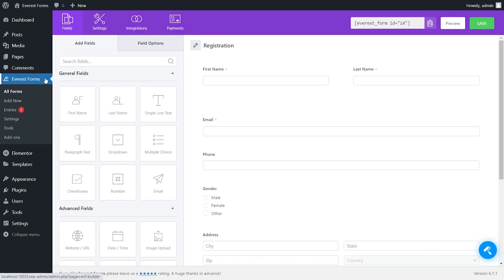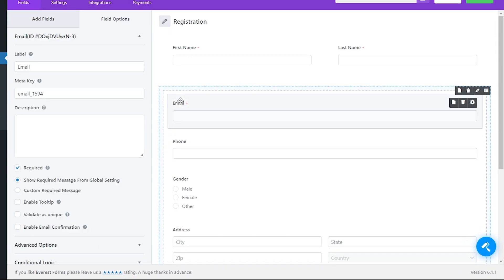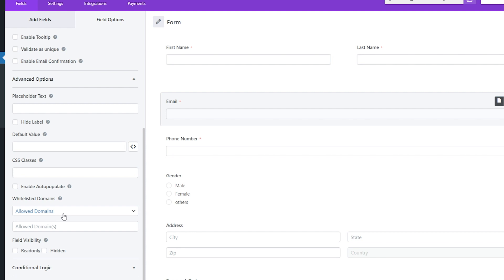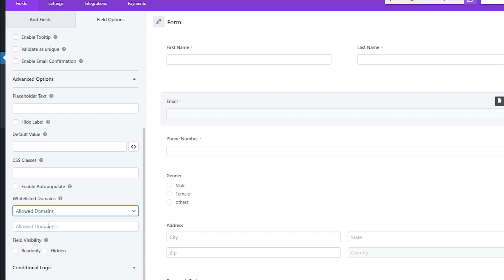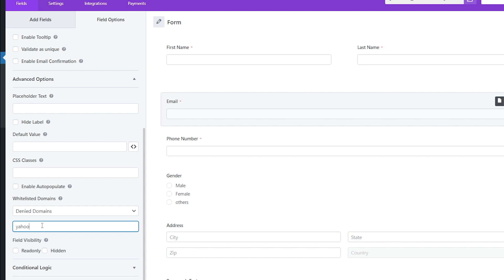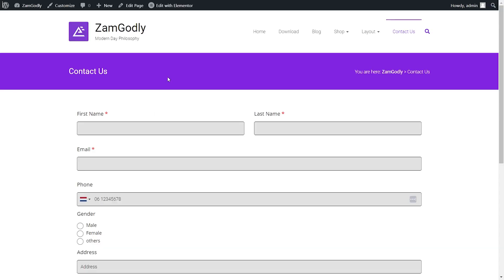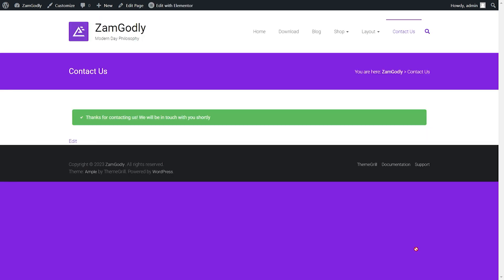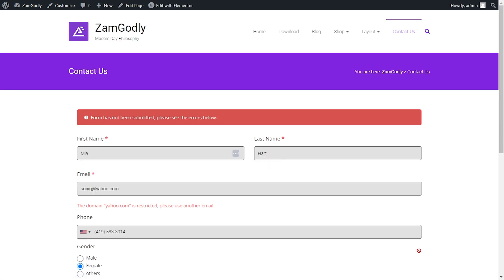How to Whitelist Email Domains in Your WordPress Form?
Let’s learn how to whitelist email domains for your WordPress form!

You can add whitelisted email domains of your choice in the Email field settings in Everest Forms. You can either set allowed domains or denied domains.